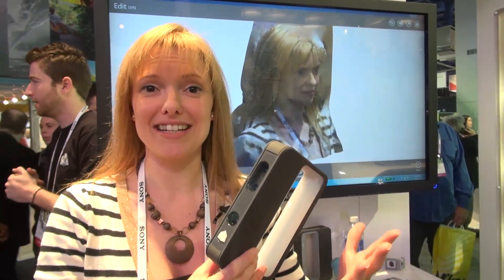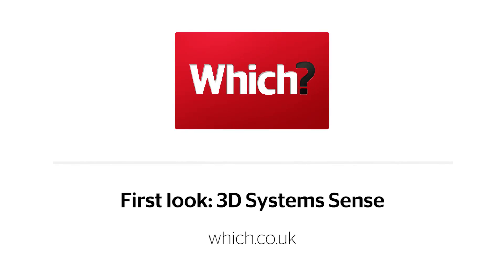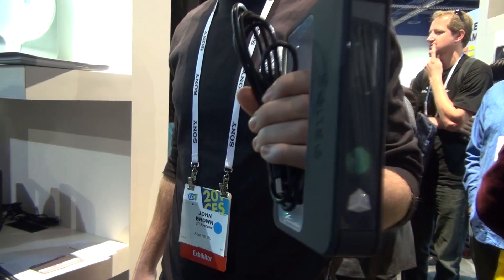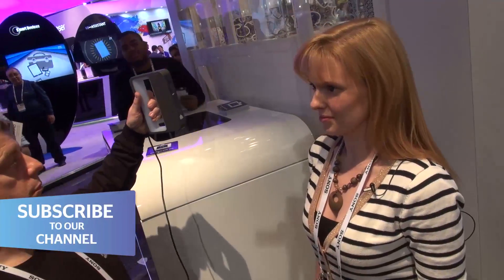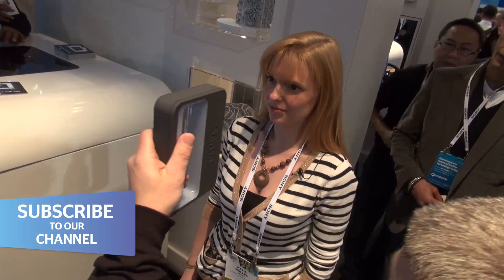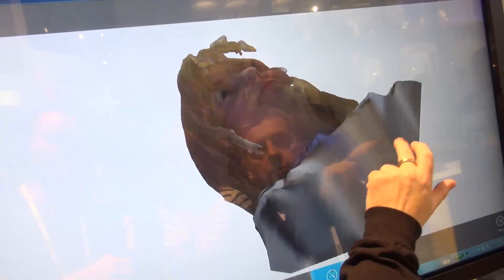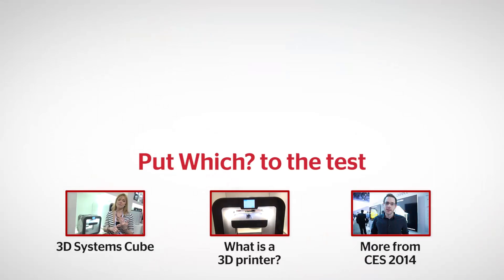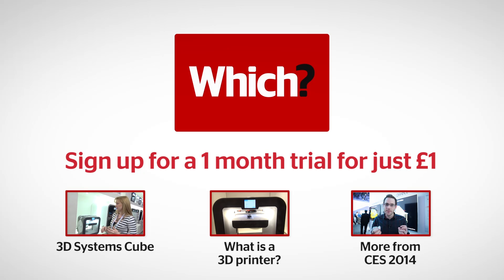3D Systems Sense scanner - Which? first look from CES 2014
3D Systems' Sense is a handheld scanner that you can use to create 3D replicas of people and objects. Capture anything up to 3 cubic metres and as small as 20cm all round, save it and print it later professionally or at home. We explain how it works and whether you should be buying one.